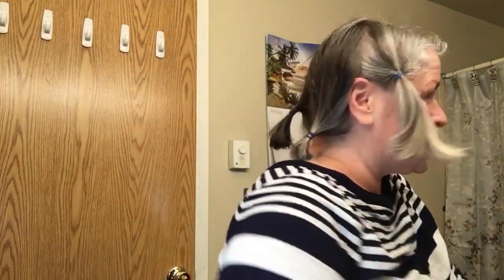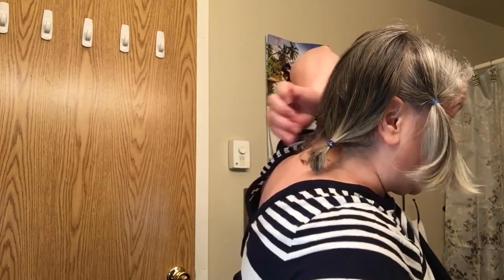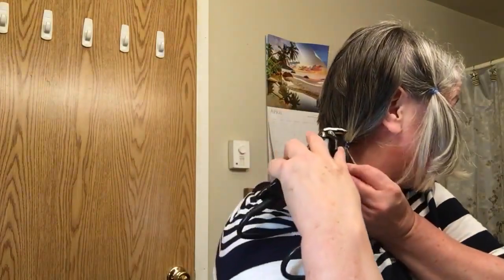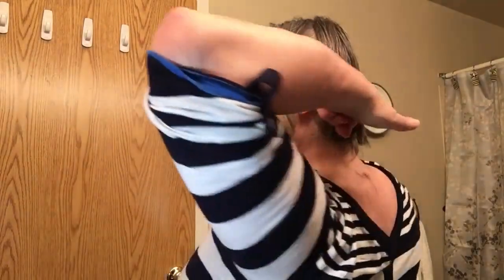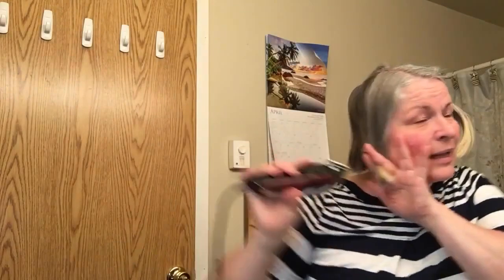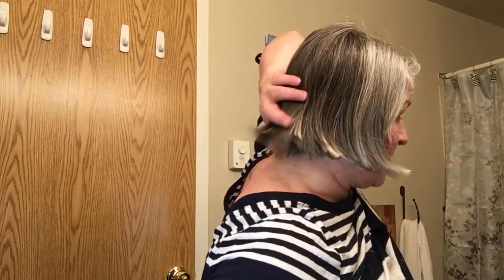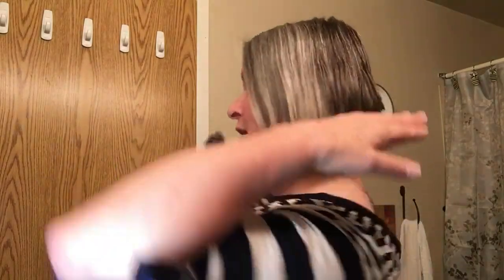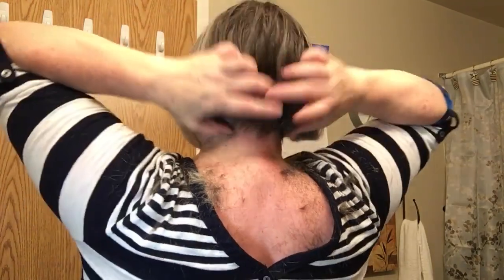I think I need to retire!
My CoVid haircut while video chatting with my Granddaughter.